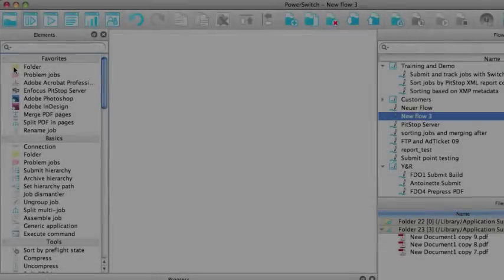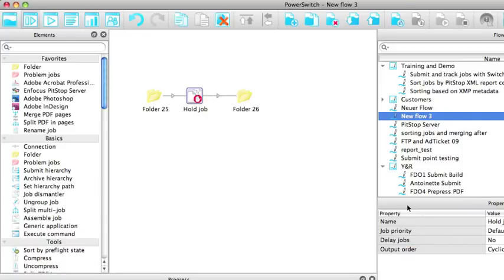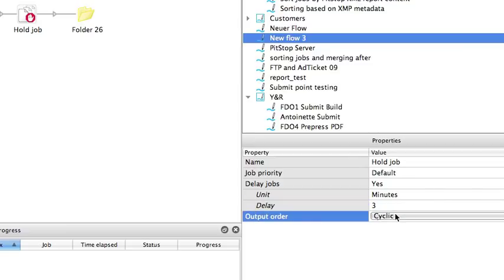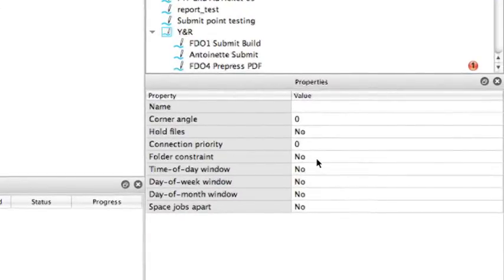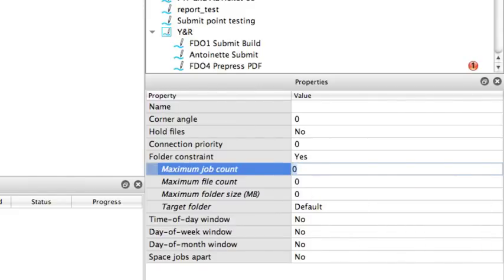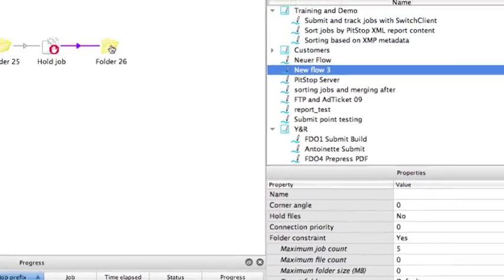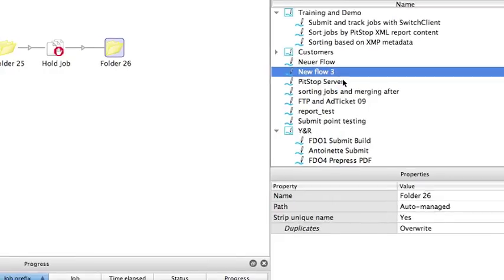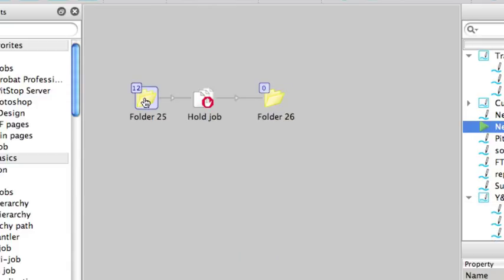Enfocus Switch: How to use the Hold Job element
Learn how to hold jobs in your Switch flow or balance jobs based on output locations.